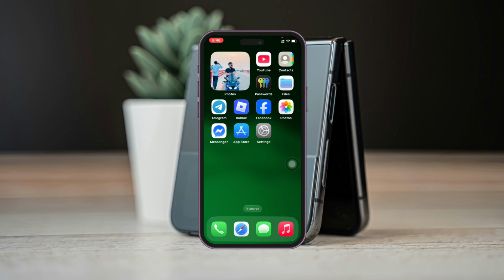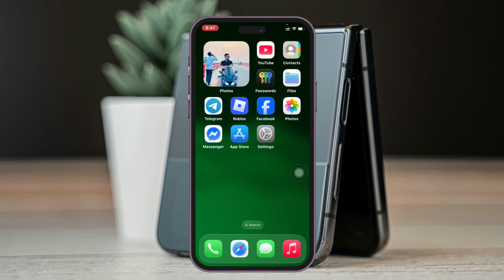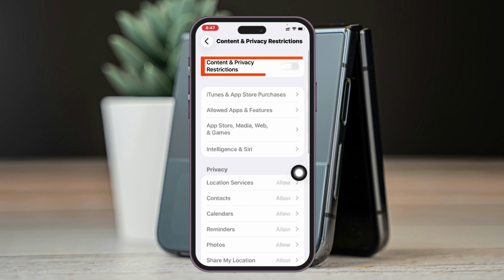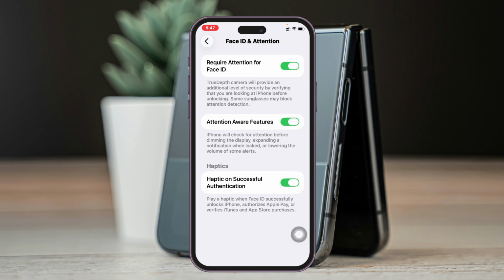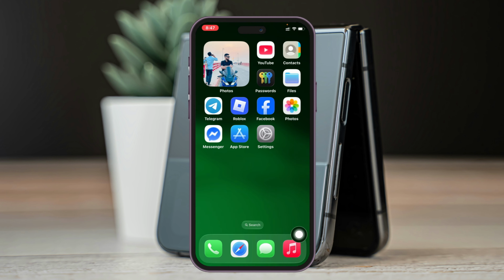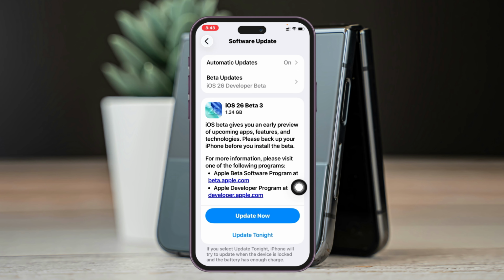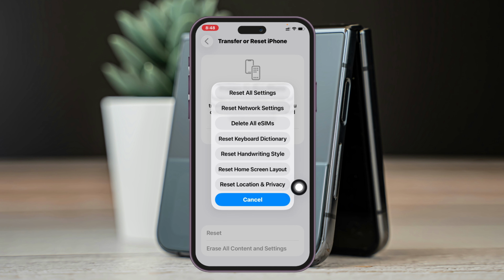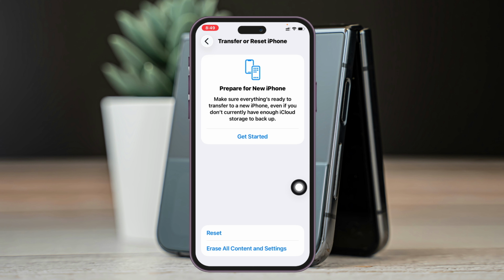How to Fix Face ID Settings Grayed Out on iPhone After iOS 26 Update (100% SOLVED)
Is the face id settings grayed out on your iPhone? In this video, I will show you how to fix face id settings grayed out on iPhone after ios 26 update.

how to fix face id settings grayed out on iPhone
how to fix face id settings greyed out on iphone
fix face id settings grayed out on iphone
fix face id settings grayed out iphone
face id settings grayed out fix
Set up Face ID greyed out
face id not available
face id settings grayed out after ios 26 update
face id not working on iphone after ios 26 update
how to fix face id on iphone ios 26
face id greyed out in iphone setting
troubleshooting face id settings
ios 26 face id not working
why is my face id greyed out on my iphone?